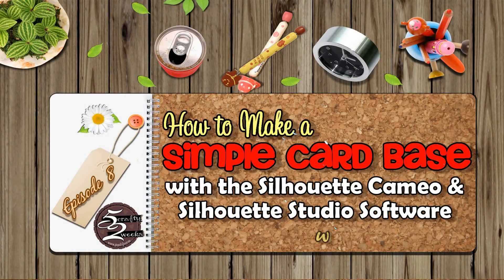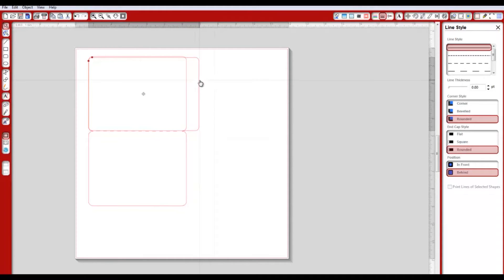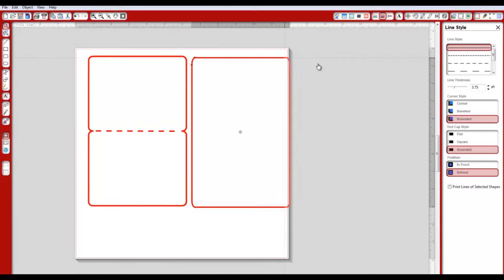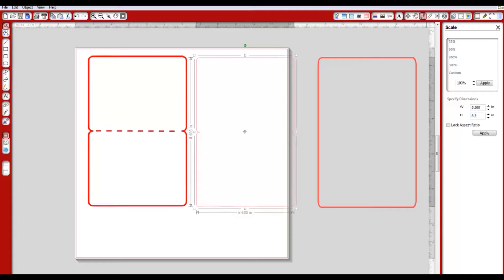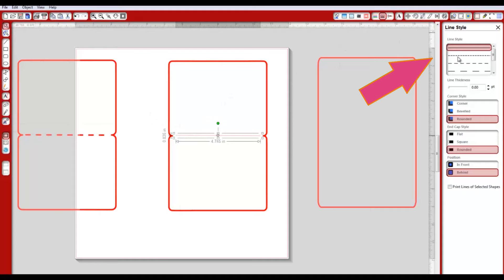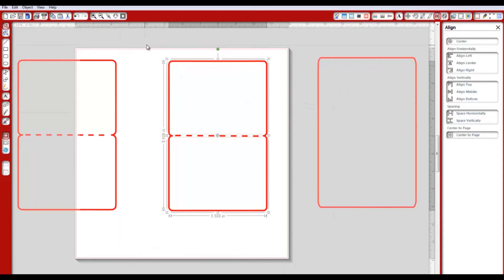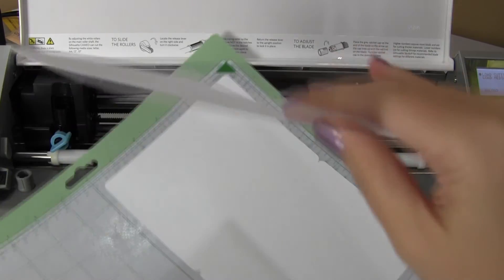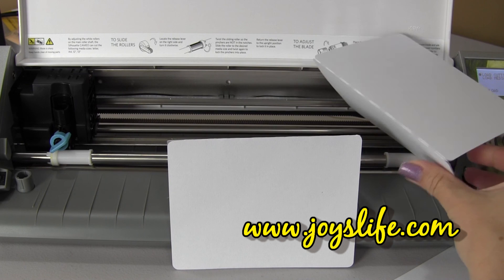52: Episode 8: How to Make a Simple Card Base with Silhouette Cameo Software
Episode 8 of the Crafting Series "52". Learn how to weld, scale, adjust line thickness, duplicate and make a basic shape card using the Silhouette Cameo & Silhouette Studio Software. Find more information on this post:

Come back next week for a new Episode of "52".
"52" was created to inspire people to make a little time each week to create!